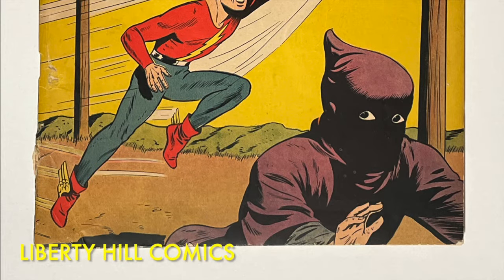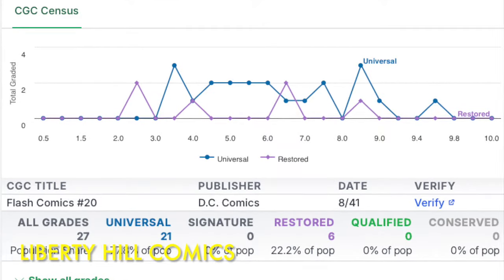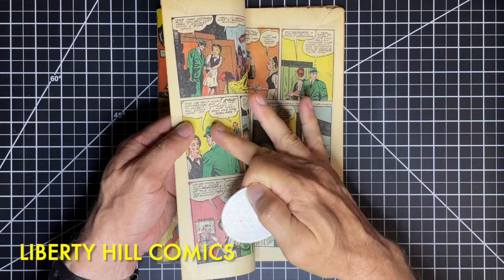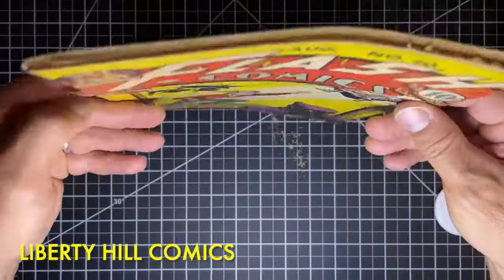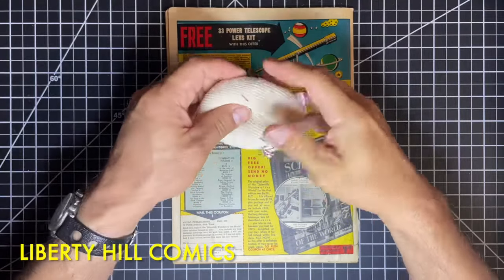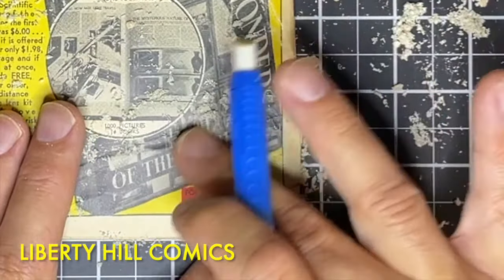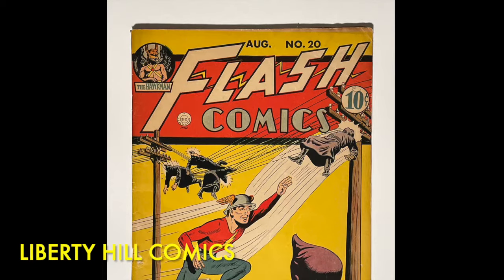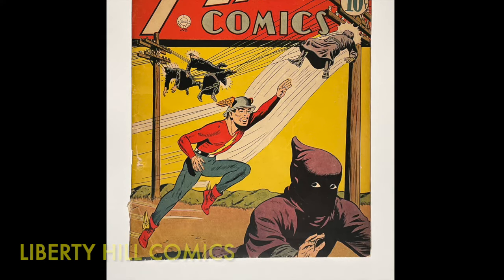Super Effective Tool for Cleaning Golden Age Comics!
Flash Comics No. 20 Conservation Episode 2:  Dry Cleaning.

In this video series we evaluate this golden age comic book--Flash Comics #20, from August 1941--for conservation and submission to CGC.  In today’s video i’ll dry clean the comic book using document cleaning powder, a document cleaning pad, and eraser, and show you the before and after pictures!

The materials and methods I use are archival and are reversible.  If done properly, they do not result in a purple restored label from CGC.

Equipment
Tusy Press
10X Magnifying lamp with LED ring light
3M P95 Respirator for use with organic solvents

My eBay Store (raw comics & more!):